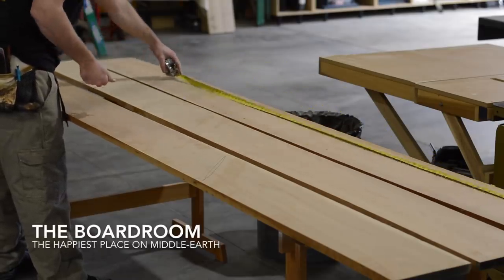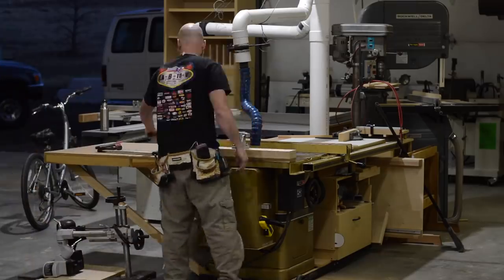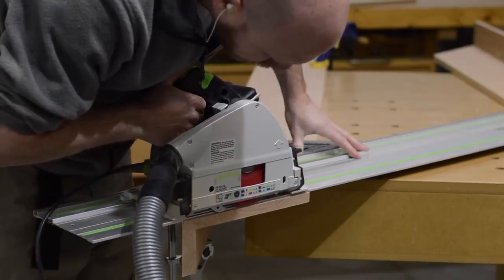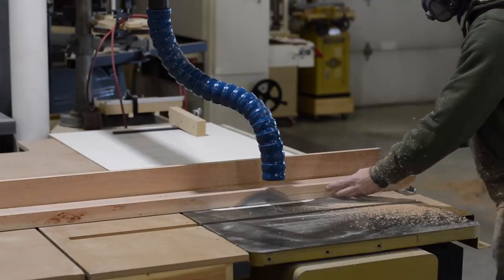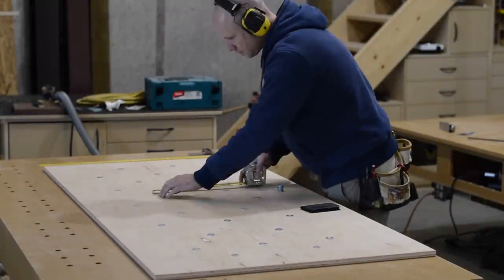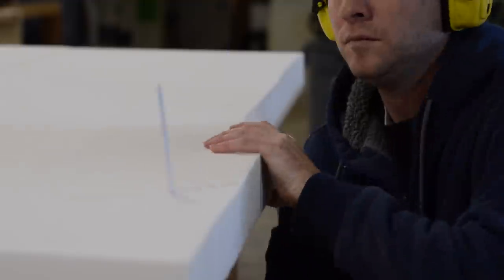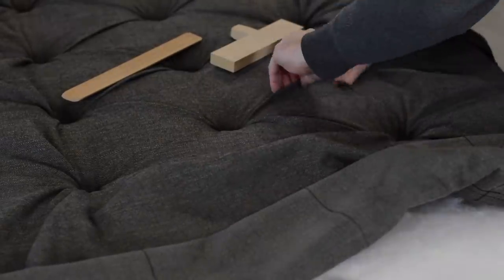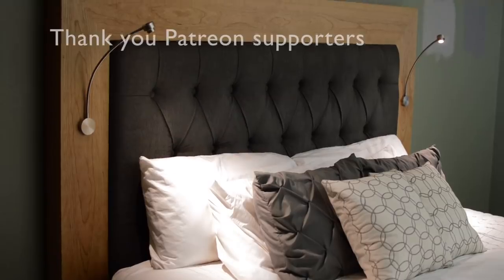Heres How I Build a Tufted Headboard, Woodworking and Upholstry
This video is how I built a headboard with a wide wooden frame, and a diamond tufted center section. The headboard also has reading lights which are cool as a fool in a pool.

Stuff I like to use:

Supplies
Lights I used
Upholstery shears
Upholstery needles
Spray adhesive
Spray adhesive

Tools
Lamello biscuit joiner
Chappell Square
Dewalt router
100 spring clamps
Festool track saw
Insulated carpenter pants
Bosch vacuum hose
Micro Jig clamps